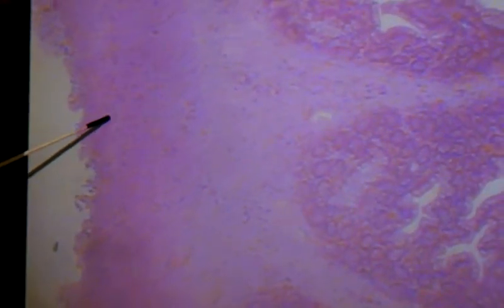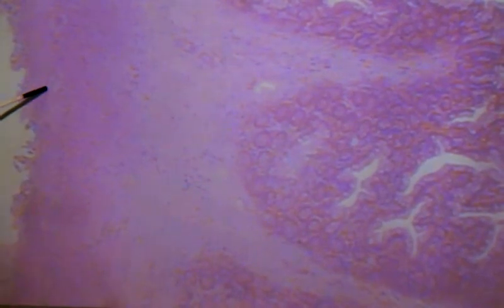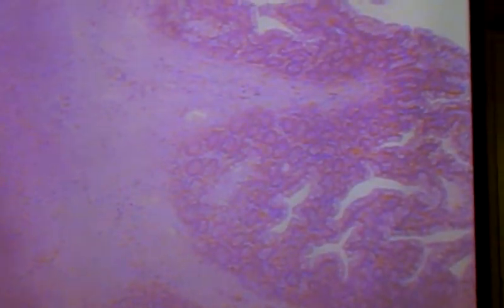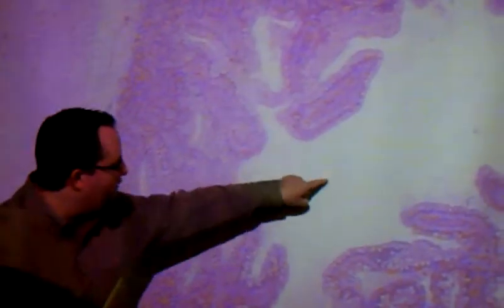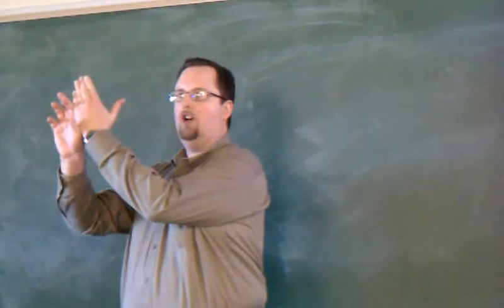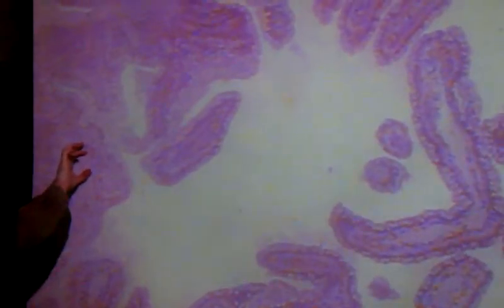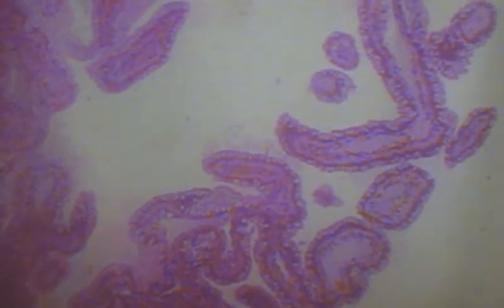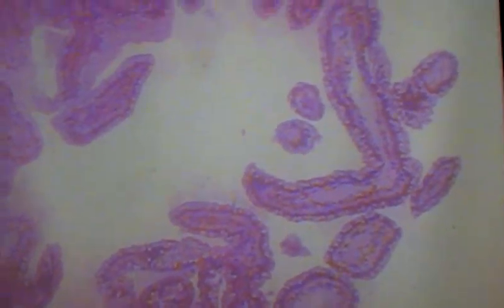small intestine; myenteric plexus and villi